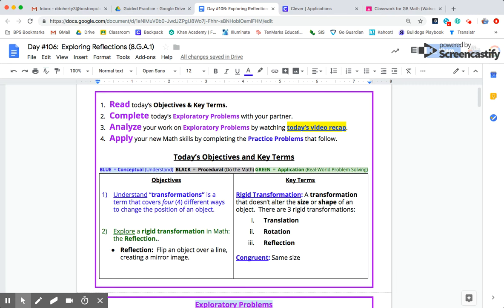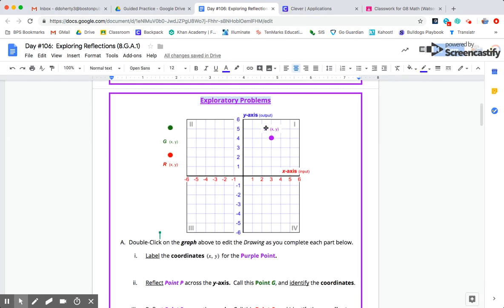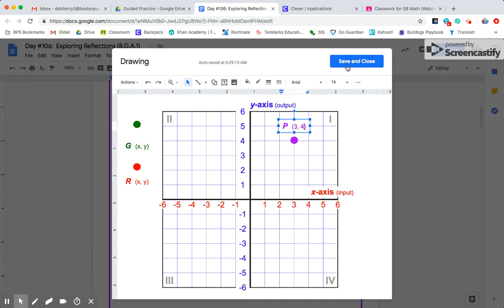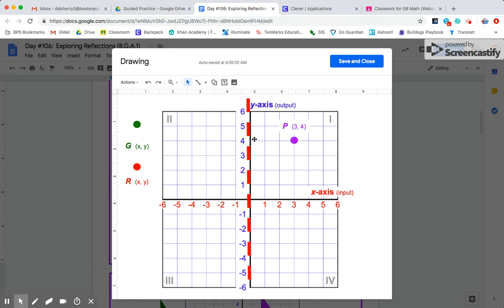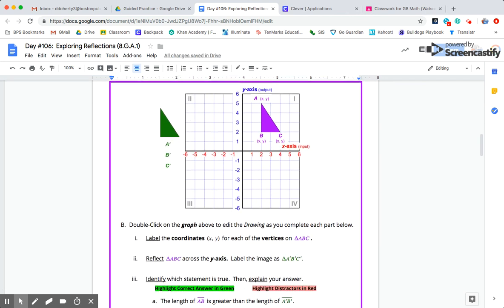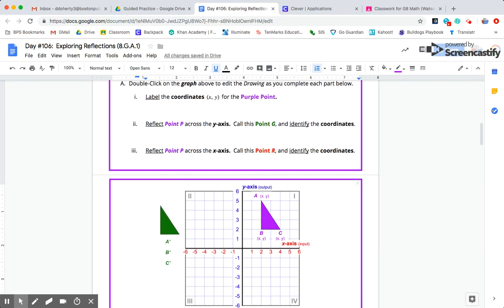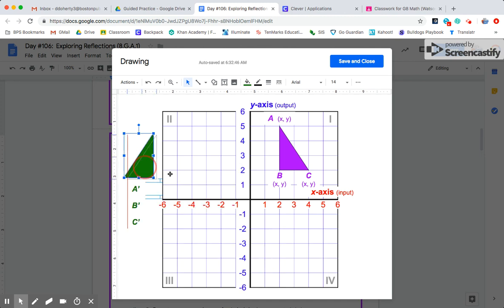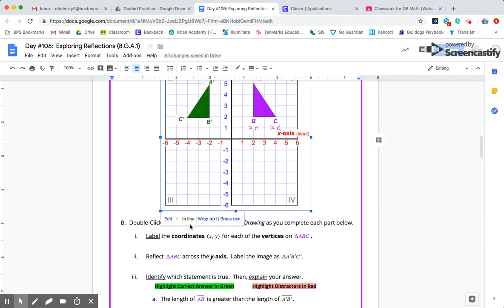Day 106 Video Recap for Exploratory Problems